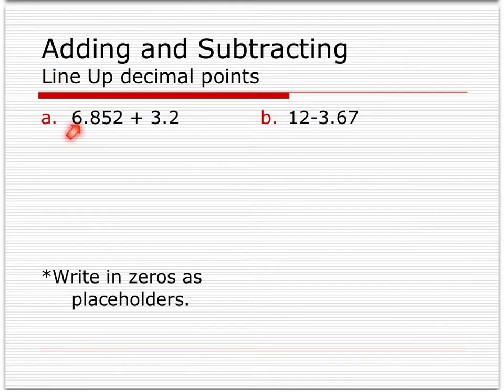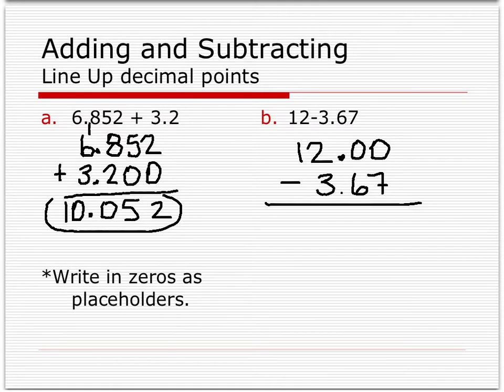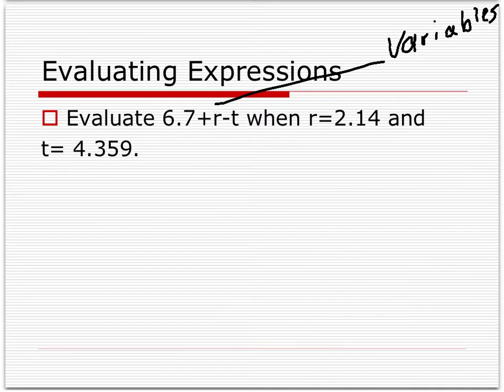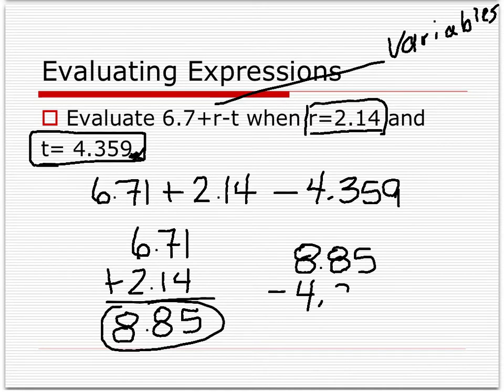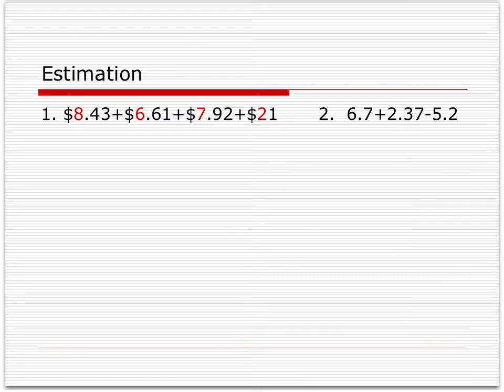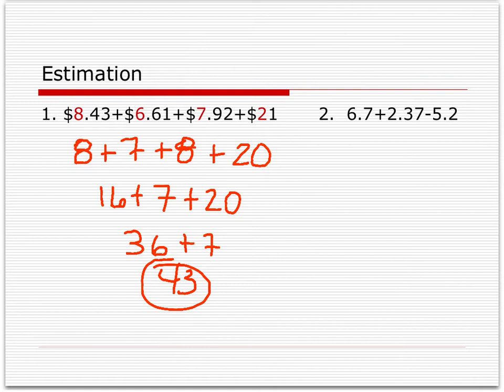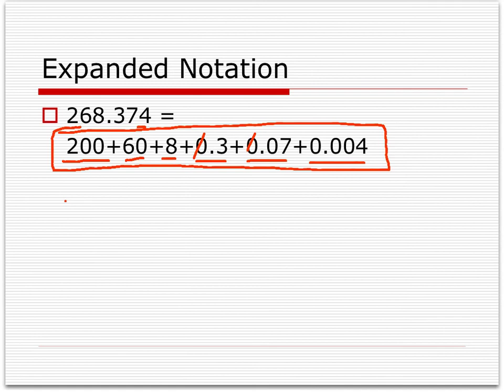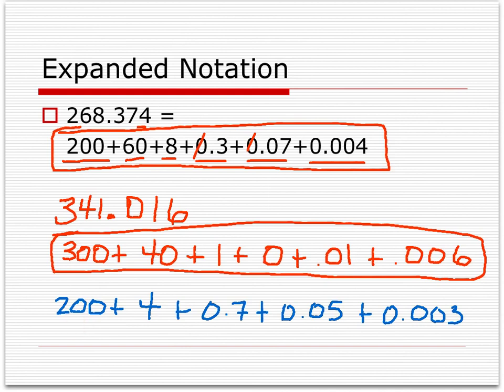Adding &Subtracting Decimals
Start Smart 2_Add_Sub Decimals